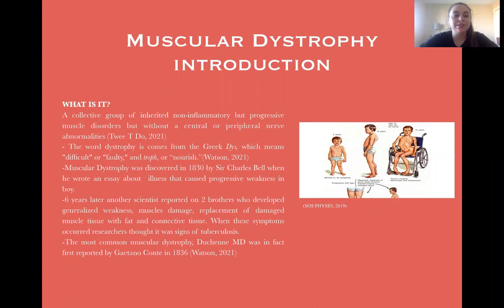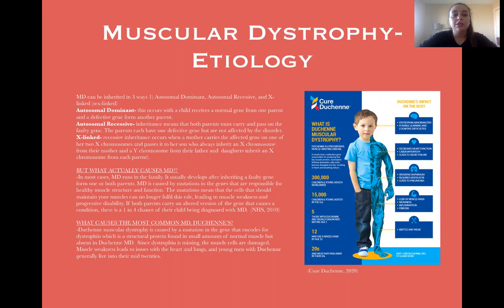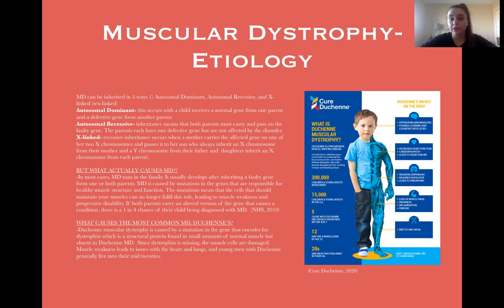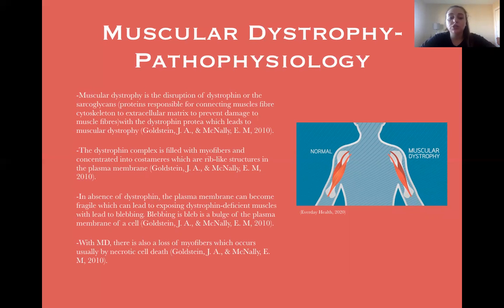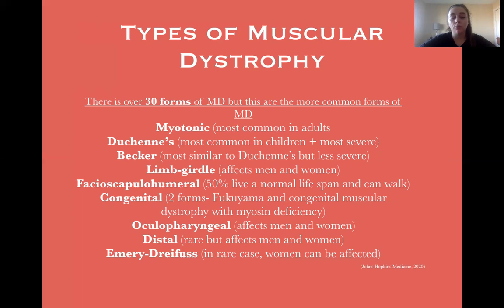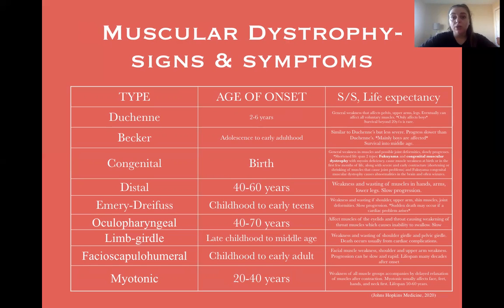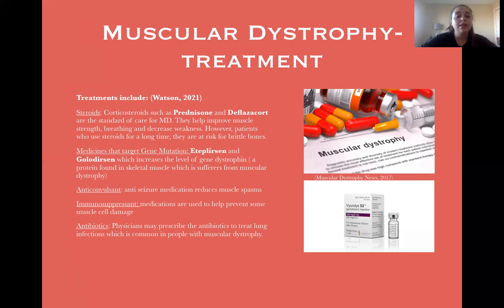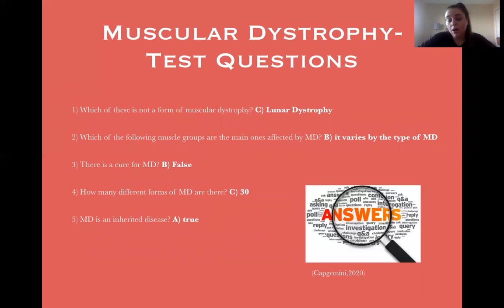Muscular Dystrophy (PATHO200)